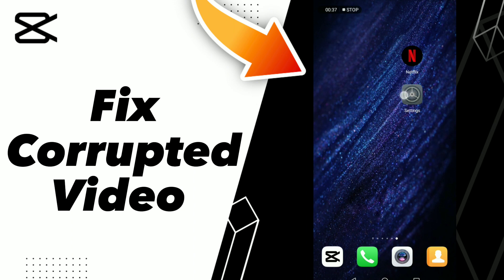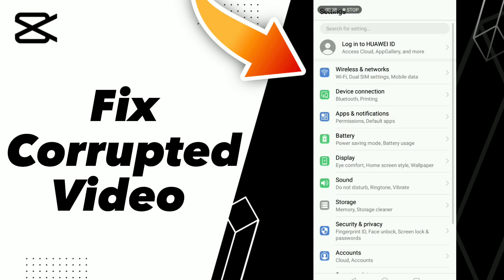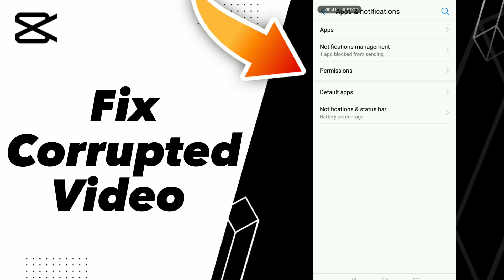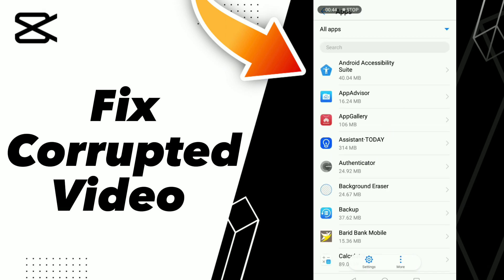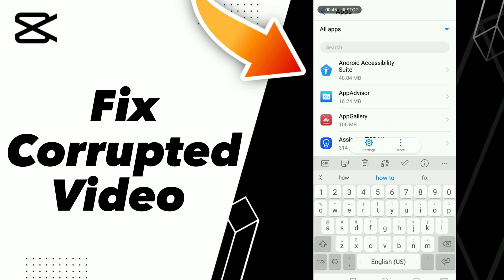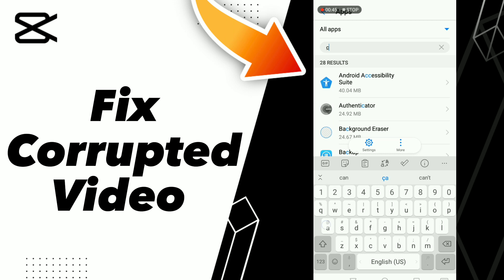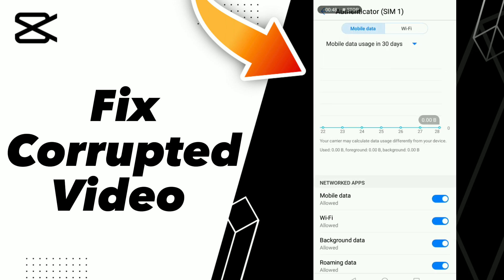How to Fix Corrupted Video on capcut